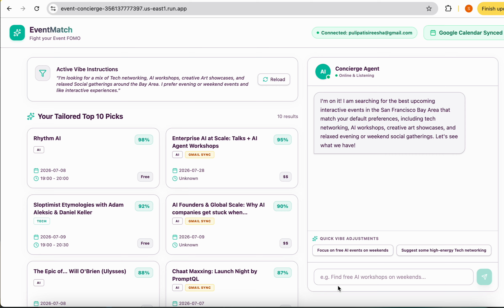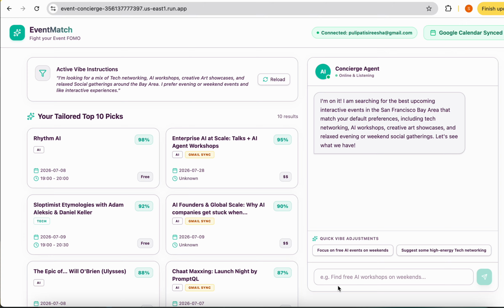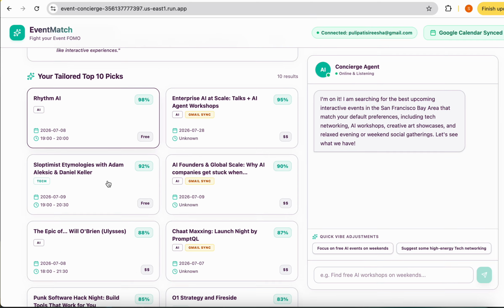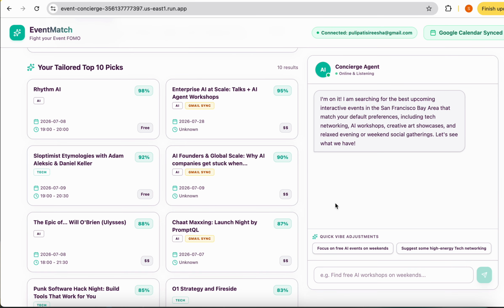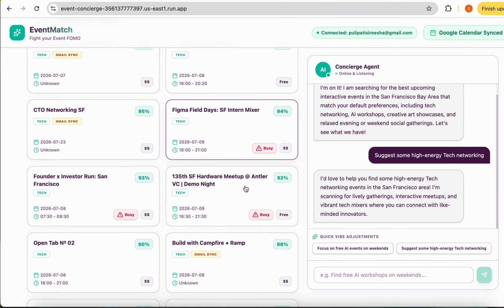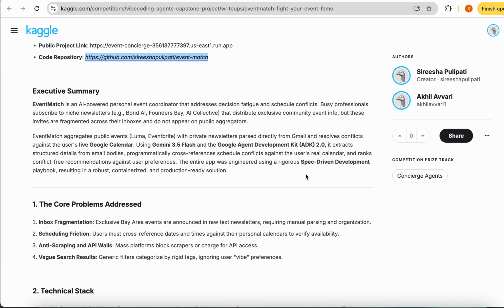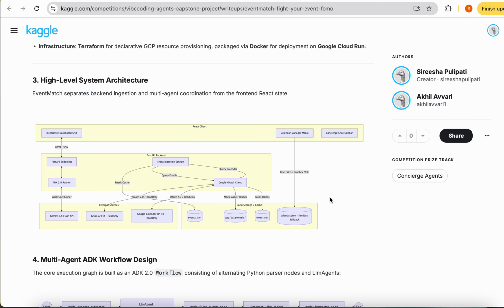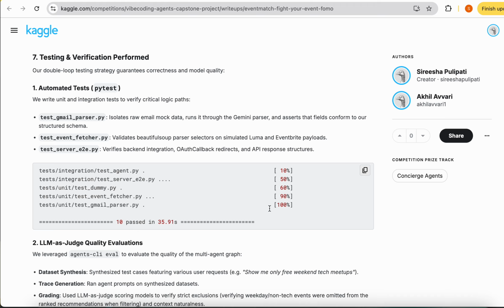Event Match - App